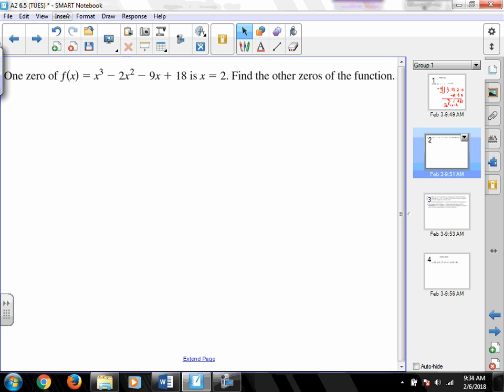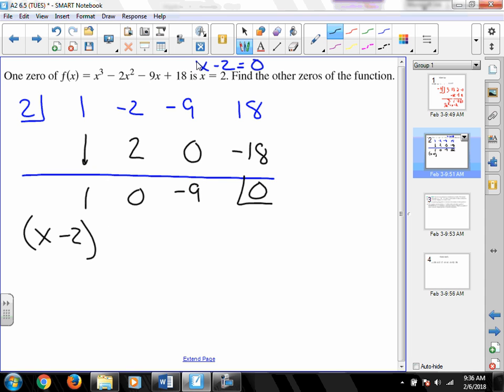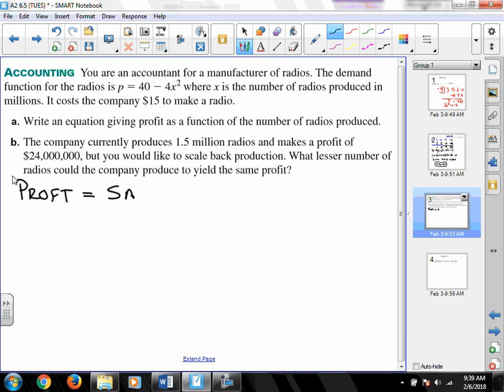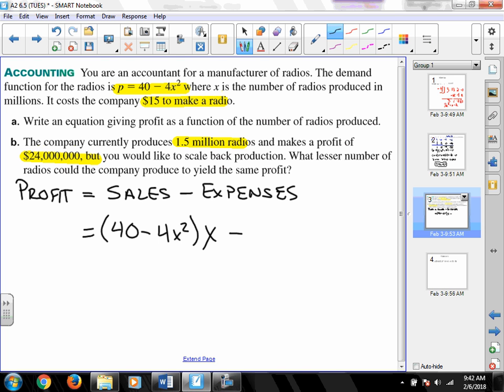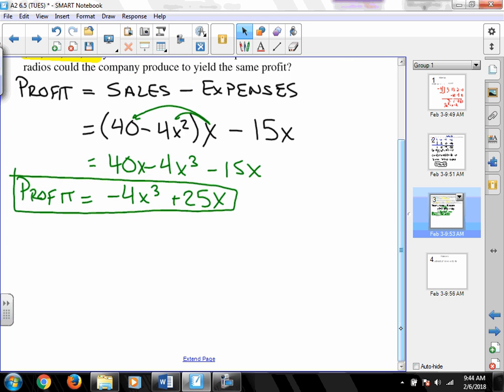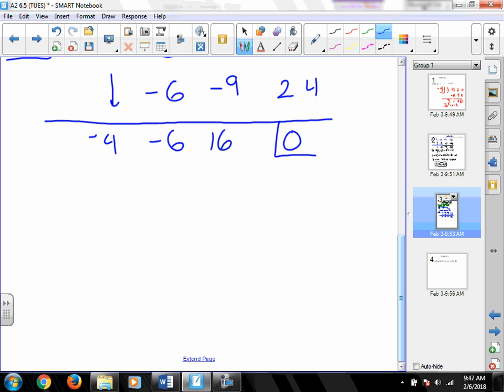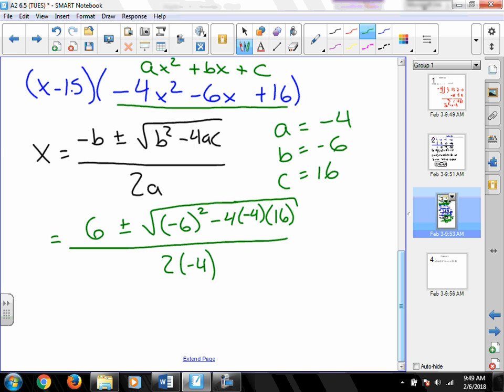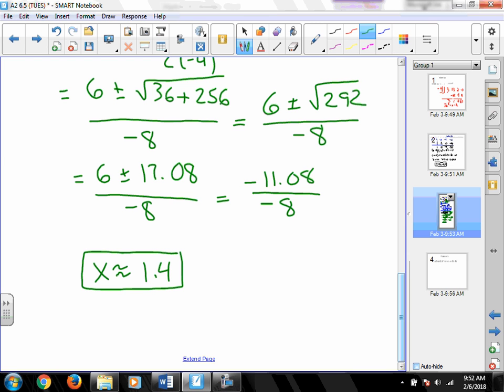Algebra 2 6.5 Day 3